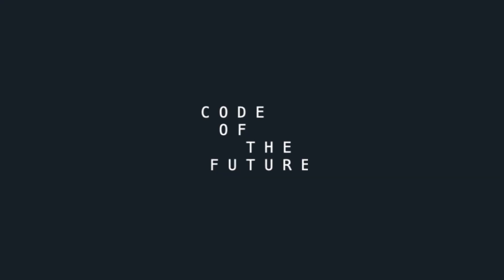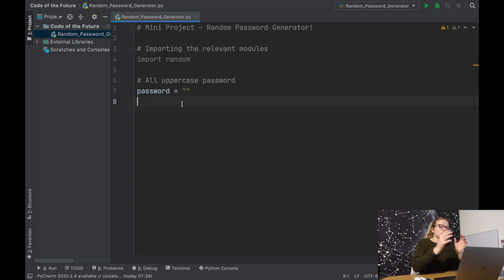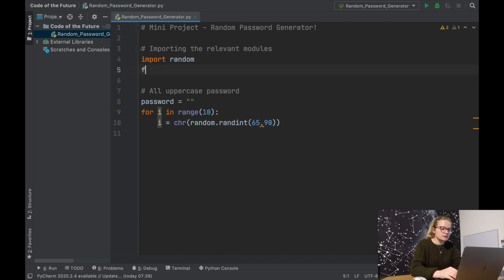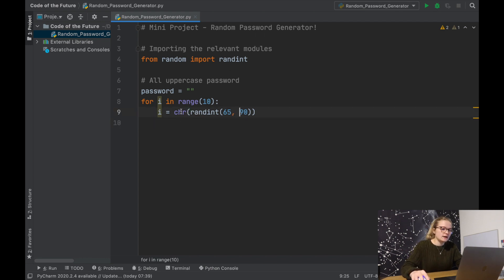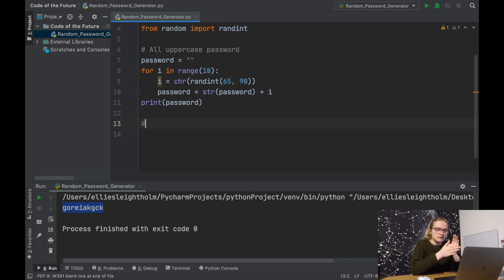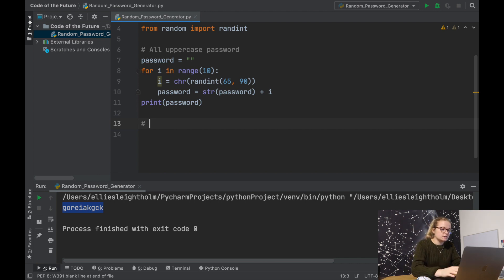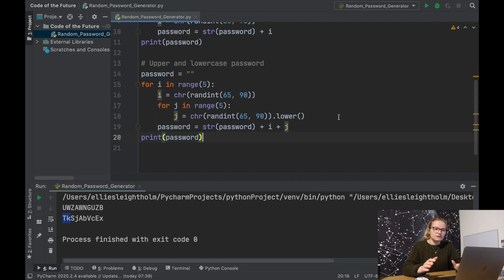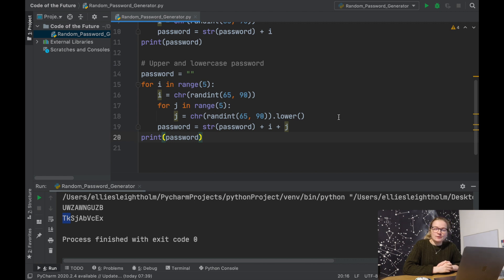Python Tutorial for Beginners #16 - Random Password Generator PROJECT!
Another awesome python project! In today's video we create our own python code to produce a random password comprised of alternating upper and lowercase letters!